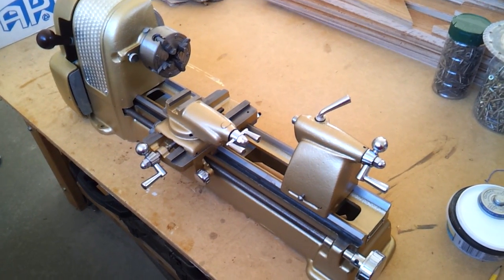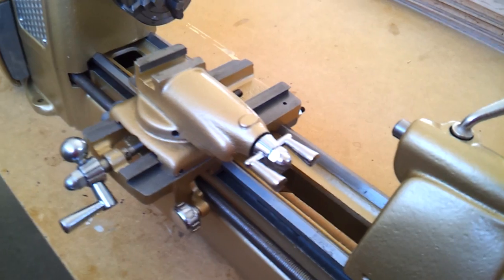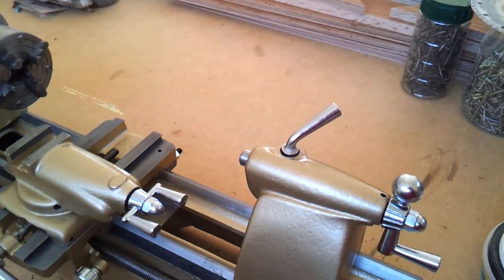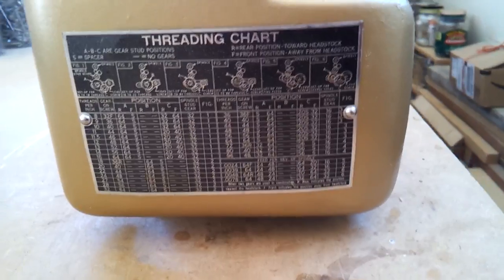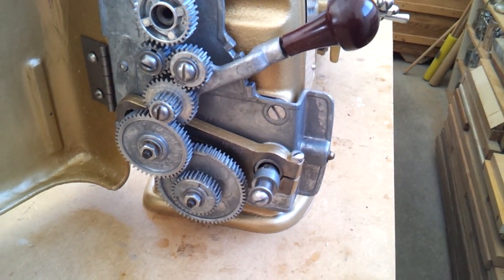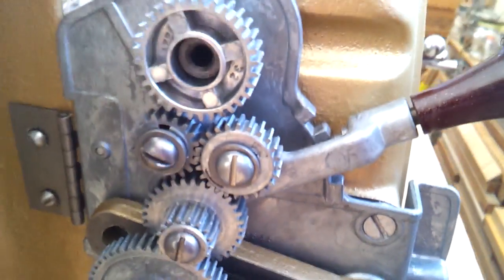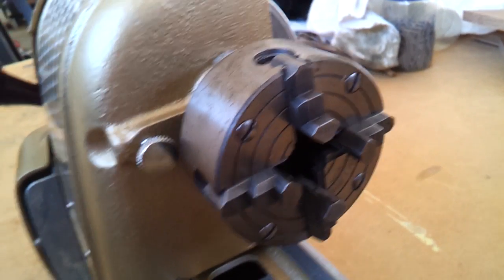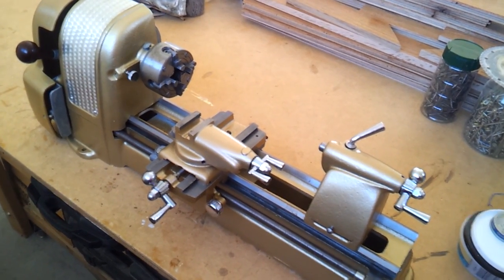Craftsman 109.21270 lathe restoration